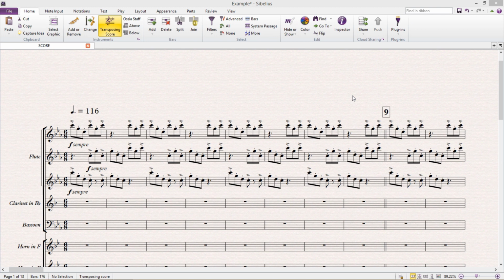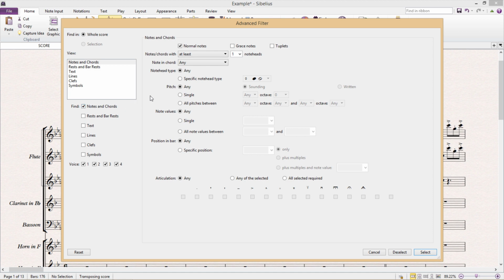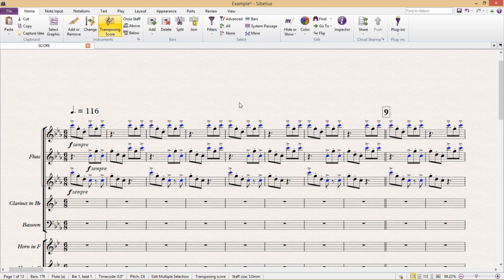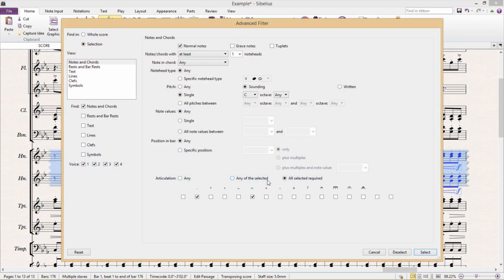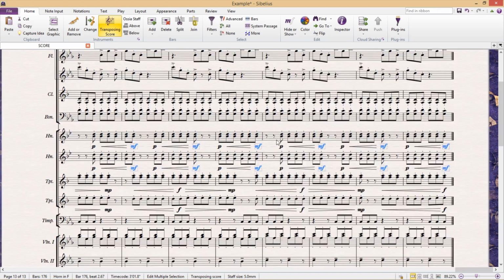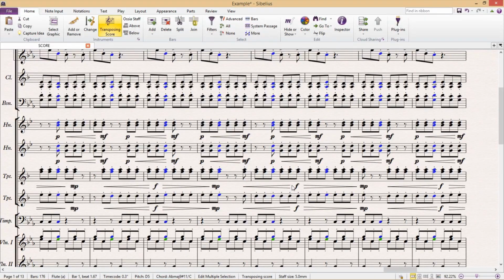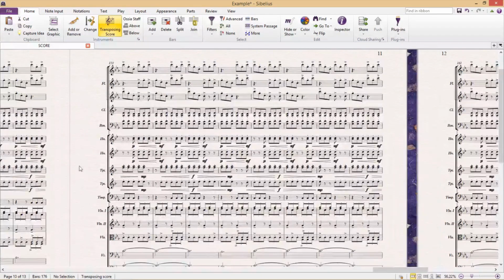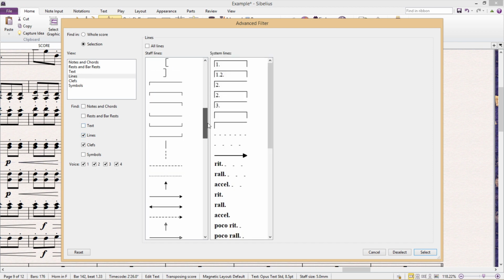Sibelius Advanced Filter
Sibelius' advanced filter is a powerful and time-saving tool for making specific selections and edits within your score. Learn how to access the advanced filter, select various elements like notes, chords, rests, text, and more. We demonstrate how to use the filter to select articulation, change dynamics quickly, and even find specific objects within your score. This tutorial will help you make the most of Sibelius' advanced filter to streamline your editing process.